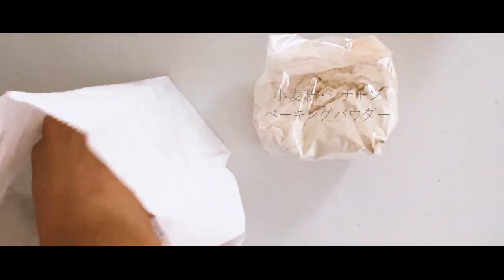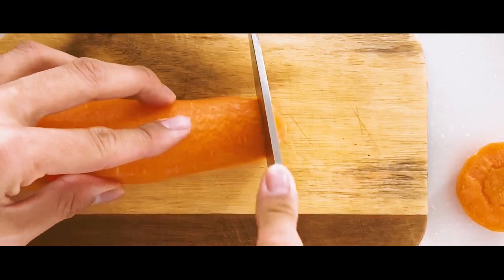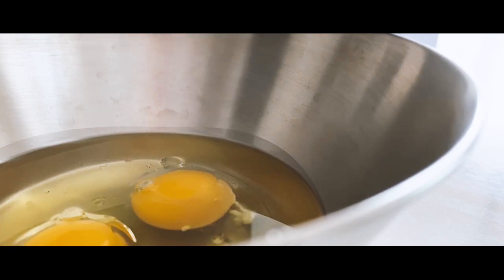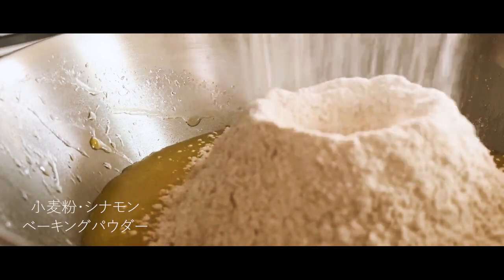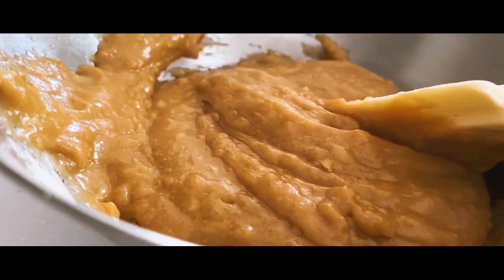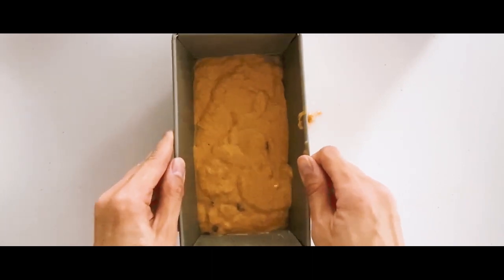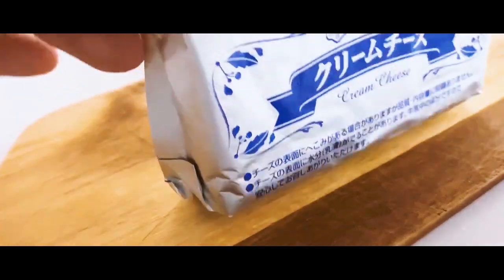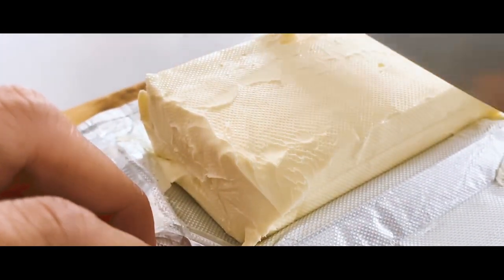【おうちカフェ】FIKAFABRIKENのお菓子キットでキャロットケーキ(Morotskaka)作ってみた！(Shot on iPhone11)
東京にある北欧お菓子のお店・FIKAFABRIKEN(フィーカファブリーケン)のお菓子キットを使って、キャロットケーキを作ってみました。
自分で用意するのはサラダ油と卵とにんじんだけ、というお手軽さで、美味しく出来ました！
(※トッピングのクリームも自分で用意)

お菓子キットの詳細は、オンラインショップでチェックしてみてください↓

【Shop info】
◇Address：東京都世田谷区豪徳寺1−22−3
◇Station：小田急小田原線 豪徳寺駅
◇Open hours：12:00 - 19:00

札幌のカフェとあなたをつなぐメディア
A Day in the Cafe

◇Equipments & etc

Camera : iPhone11
Edit : Adobe Premiere Pro + Adobe After Effects

☆information

動画制作に必要なハイクオリティの音楽が使い放題のArtlist
圧倒的に豊富な映像素材・テンプレートが揃っているArtgrid、Motion Array

下記のリンクから登録すると、年間契約に2ヶ月間の無料期間が追加されます！
(日本円換算で、実質3,500円ほどお得)